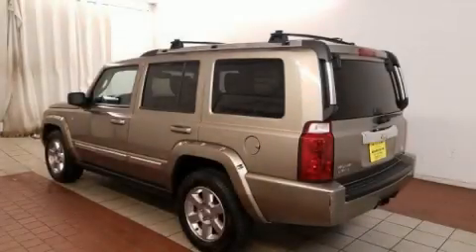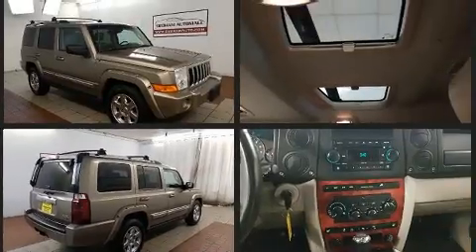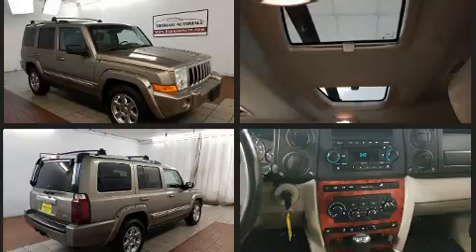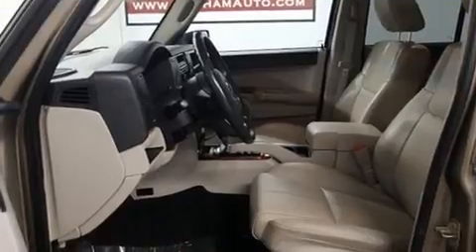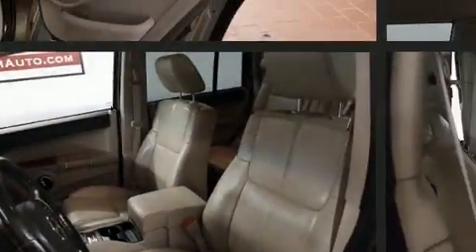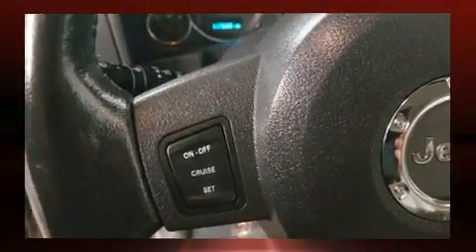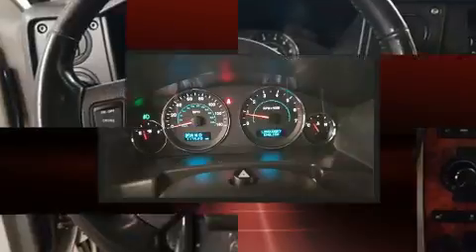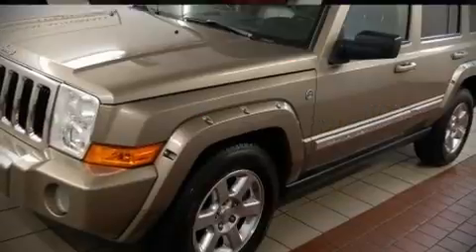2006 Jeep Commander Limited in Dedham, MA 02026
Take command of the road in the 2006 Jeep Commander. Smooth gearshifts are achieved thanks to the powerful 8 cylinder engine, and for added security, dynamic Stability Control supplements the drivetrain. Four wheel drive allows you to go places you've only imagined. It includes leather upholstery, front and rear reading lights, power front seats, an outside temperature display, heated seats, power door mirrors and heated door mirrors, adjustable pedals, and fully automatic headlights. Third row seats provide an even greater maximum passenger capacity. For drivers who enjoy the natural environment, a power moon roof allows an infusion of fresh air. Premium sound drives 6 speakers, providing you and your passengers a sensational audio experience. Jeep ensures the safety and security of its passengers with equipment such as: dual front impact airbags, head curtain airbags, traction control, a panic alarm, and 4 wheel disc brakes with ABS. Brake assist technology provides extra pressure when applying the brakes. We pride ourselves on providing excellent customer service. Please don't hesitate to give us a call.